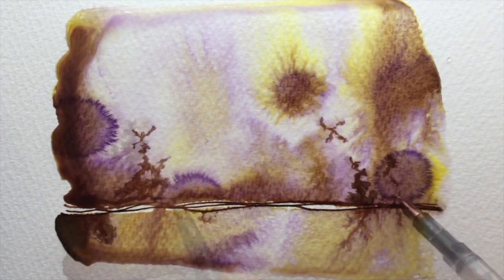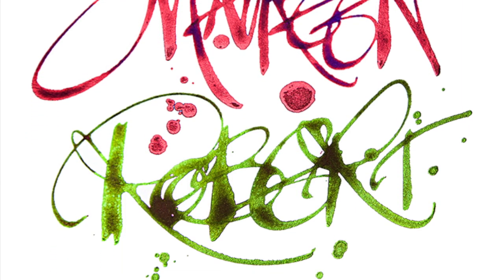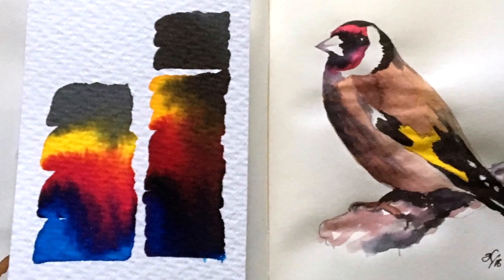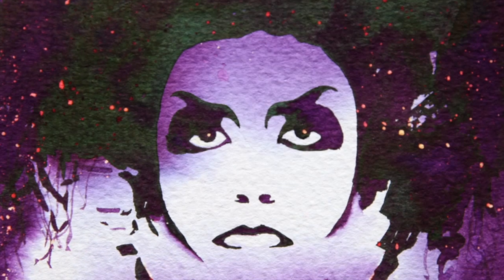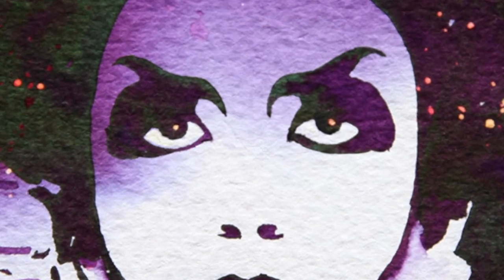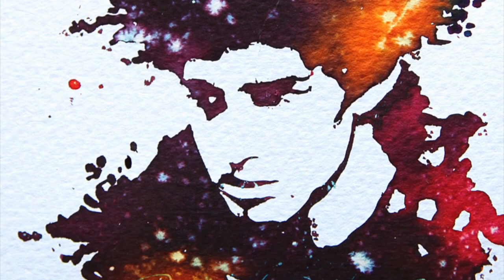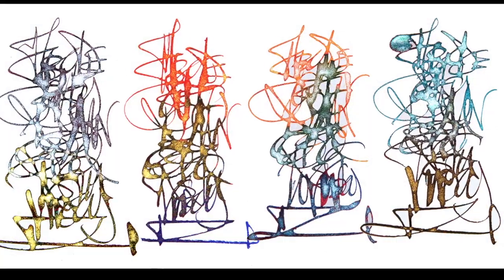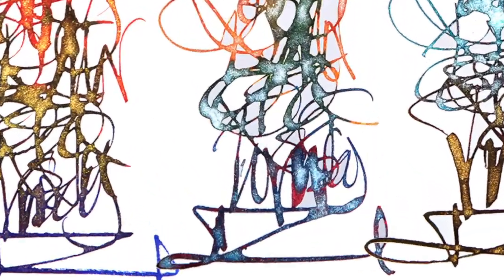Nick Stewart Ink Art - An Introduction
Nick Stewart introduces himself and gives a little taster about his online fountain pen ink art tutorials.

Producer: Cherry Stewart
Cameras: Canon M50, Canon 5D Mk2
Microphone: BOYA
Edited in: iMovie